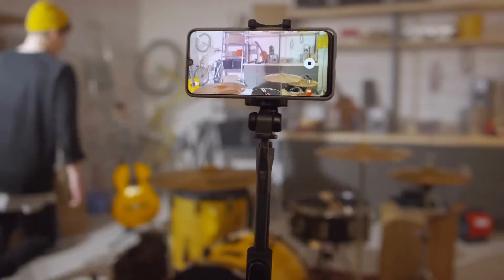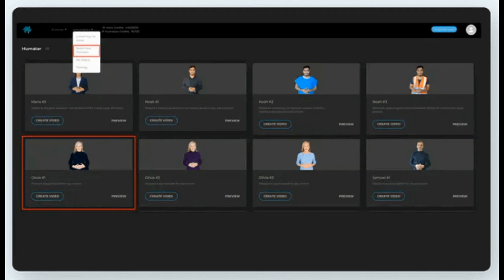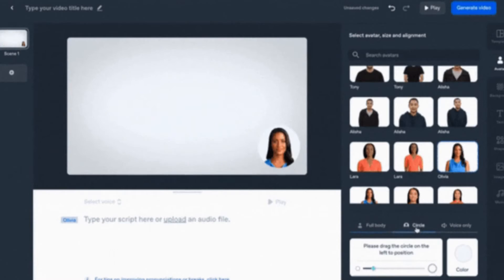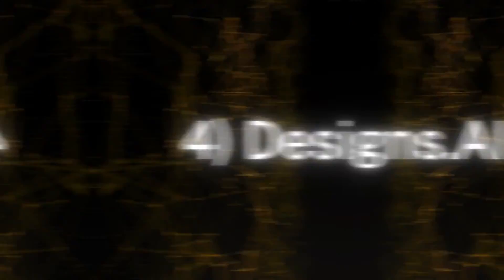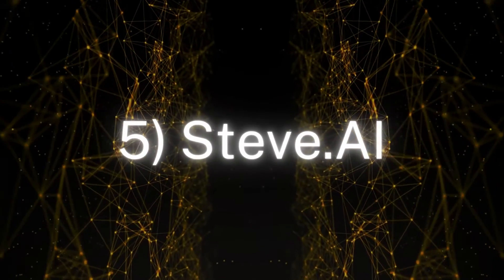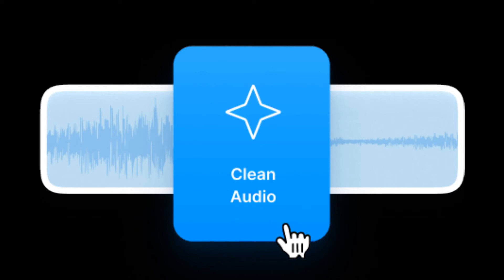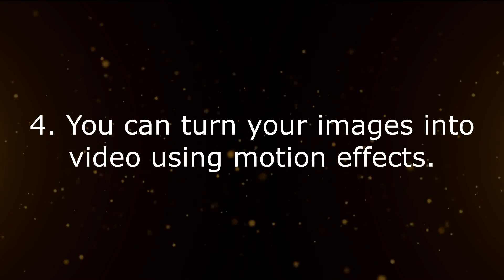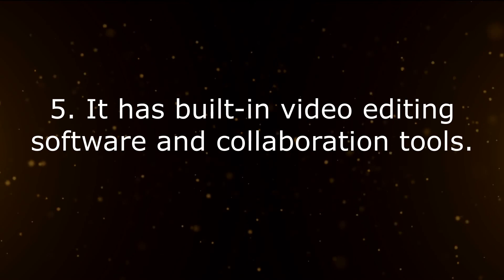AI Text-to-Video Generator Tools | WeGotMedia | Digital Media Tips & Tutorials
We live in a world where videos are the most consumed type of media. If a photo speaks a thousand words, then you can imagine the power of videos. They convey messages to a large group audience effectively. With that being said, videos have become essential to digital marketing, online learning, and many other uses. However, video creation can be difficult and time-consuming. There is a whole lot that goes behind making a video like assembling the team, high-quality equipment, renting a studio, various software products, and a lot more. Also, the process of video editing can get tedious. These can delay the progress of your projects for days, weeks, or even months. With the help of AI technology, the process of making videos have become simplified. Simply with the click of a button, a script, and slight tweaks, videos are generated with the help of AI Technology. With this, you can create professional videos for your YouTube channel, your business, and more!
Let’s check out some of the best Ai text-to-video generator tools out there!